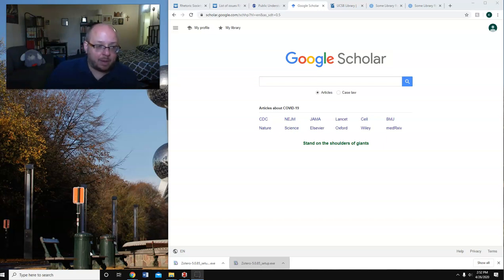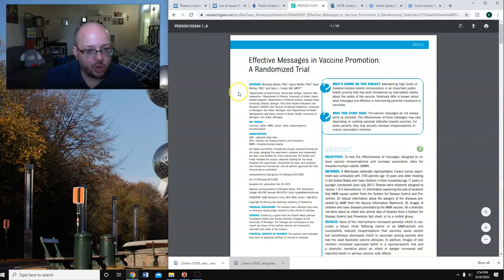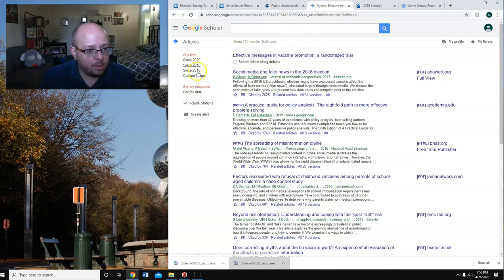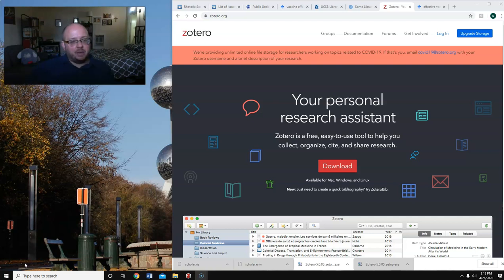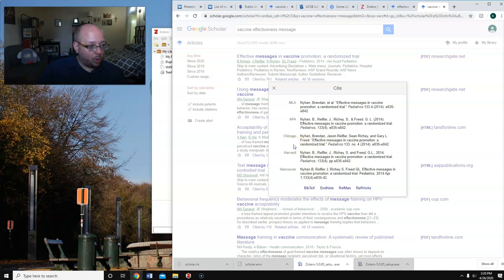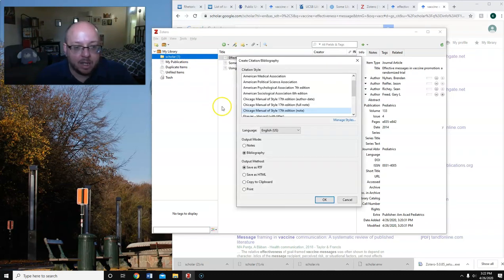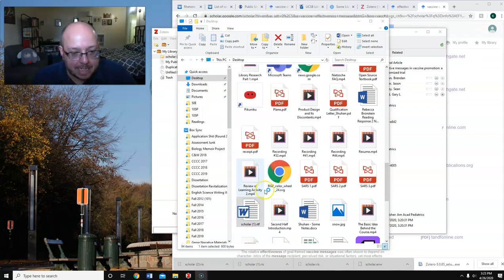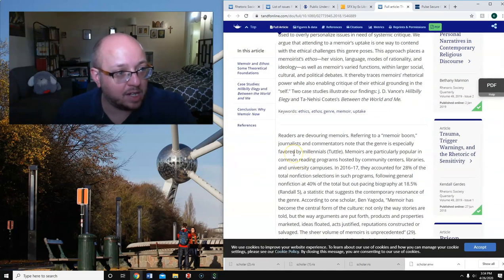Library Research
1:10 - Google Scholar Tips
6:30 - Citation Management Software
13:16 - Recommended Journals
14:06 - Installing the Campus VPN